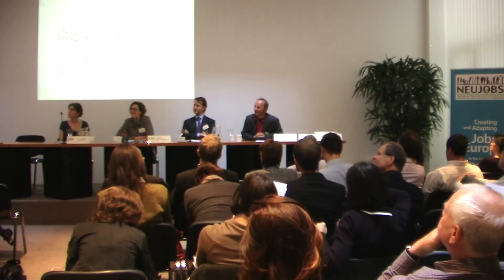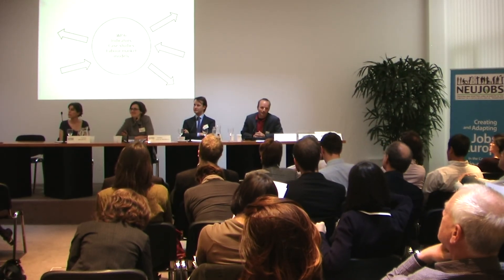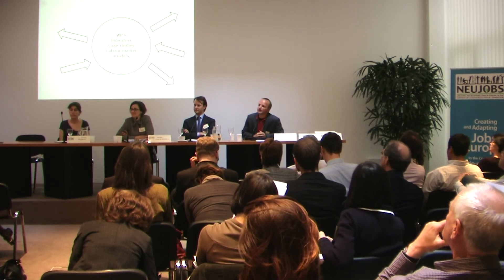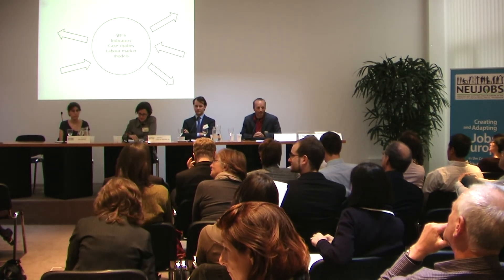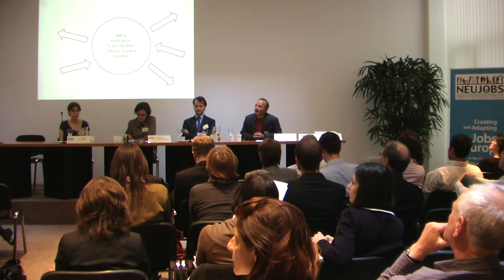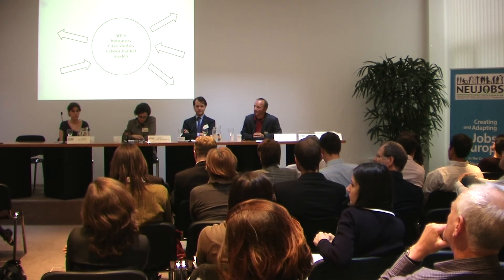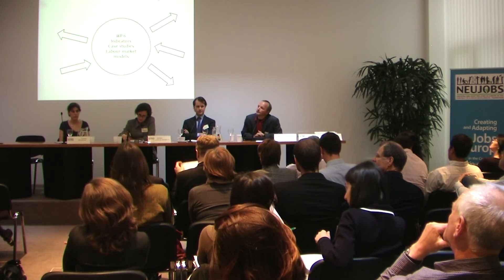NEUJOBS presentation Ferry Koster, Leiden University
NEUJOBS kick-off meeting at CEPS, Brussels, on 5 and 6 May 2011, introducing of the different workpackages of the project.